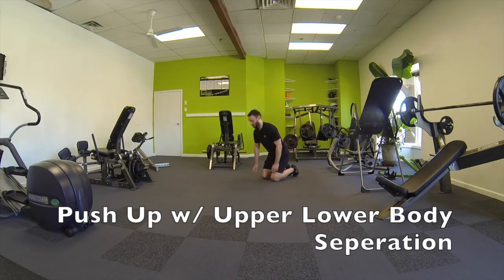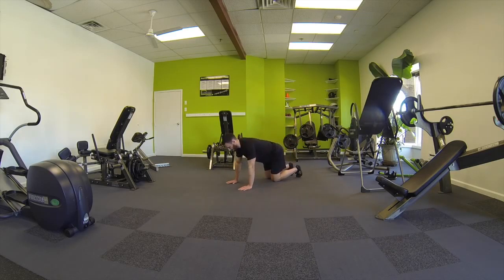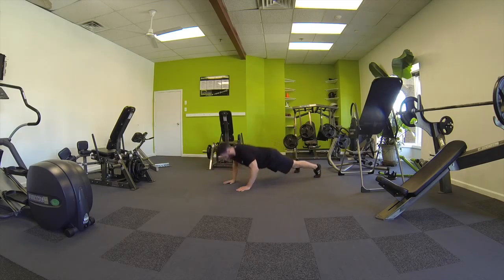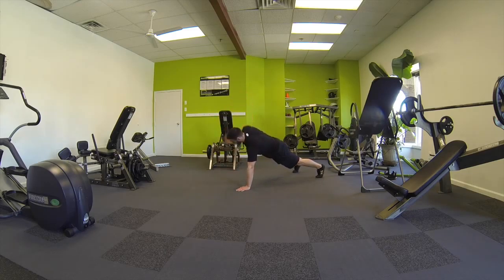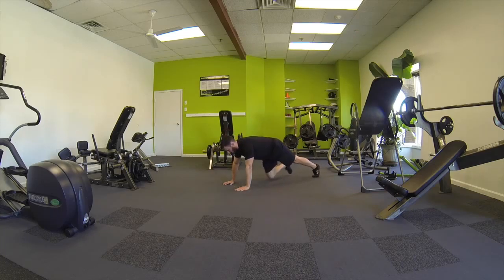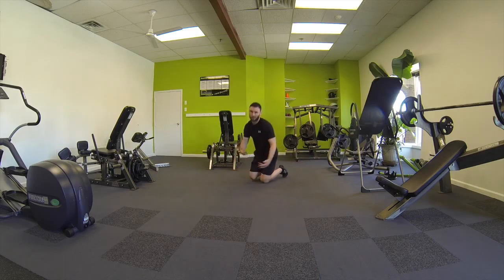Push Up with Upper Lower Body Seperation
This video is about Push Up with Upper Lower Body Seperation